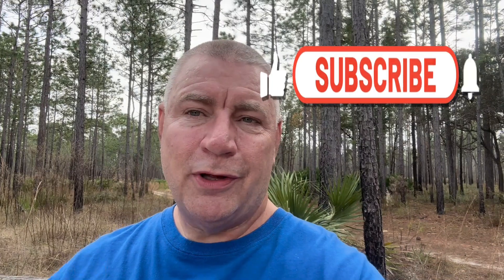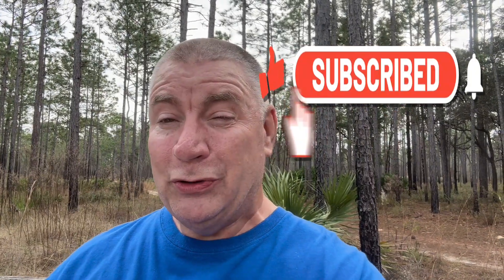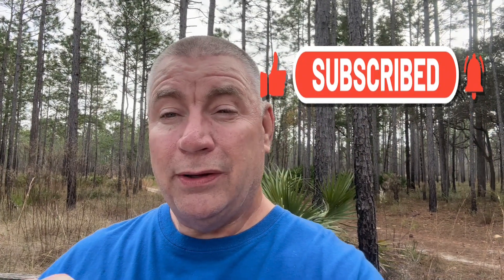Munich's OLYMPIC PARK Staduim 🇩🇪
Please let me know your experience at Olympic Park. Have you ever visited this magnificent stadium? in the comments below.